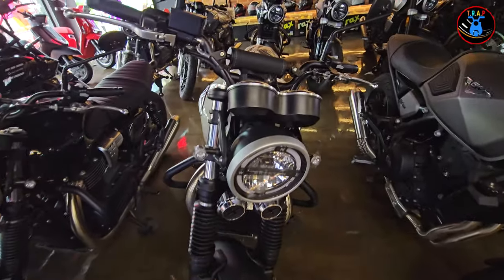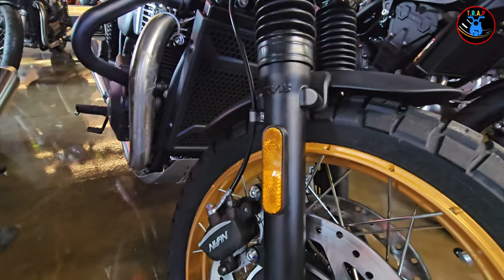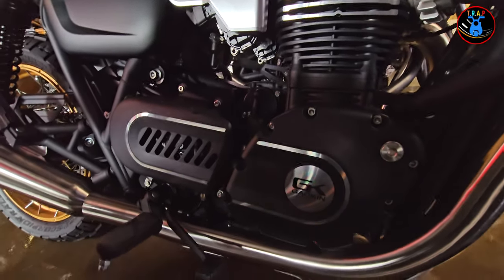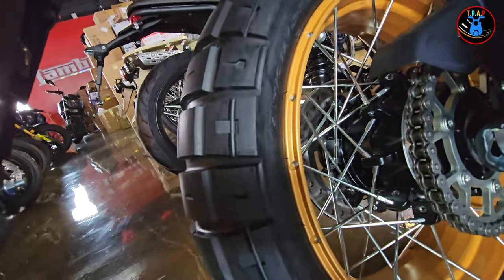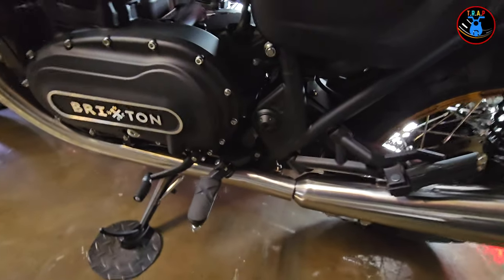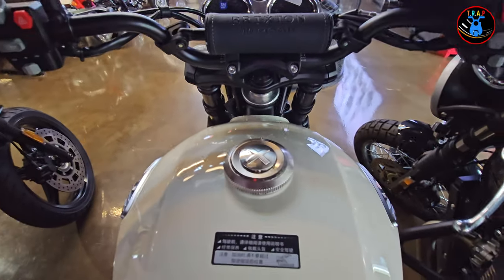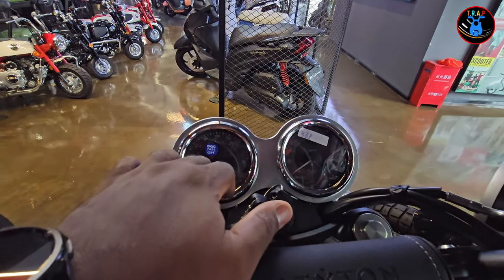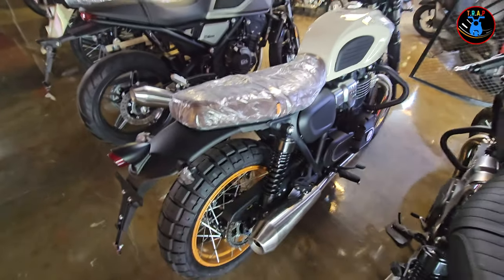GAOKIN BRIXTON. Not Like a 1200cc, But It Is!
Here is a quick walkaround of the Brixton 1200cc motorcycle from the Gaokin Brand. Looks like an easy to ride bike and has good looks too. Many videos on my channel, feel free to enjoy them. To support, a like and a sub? Cheers!